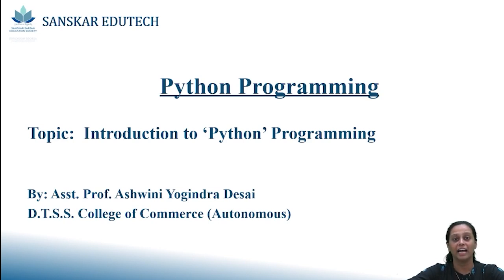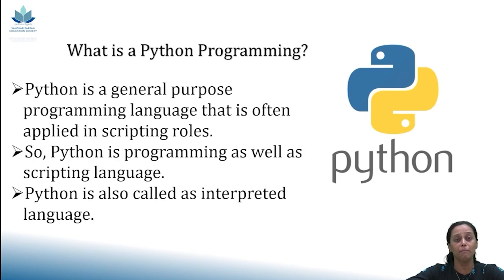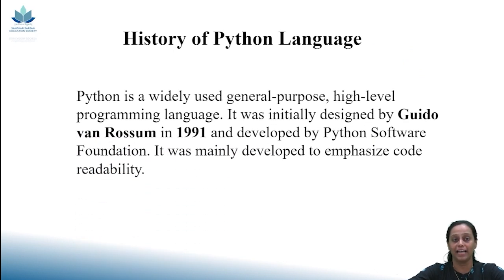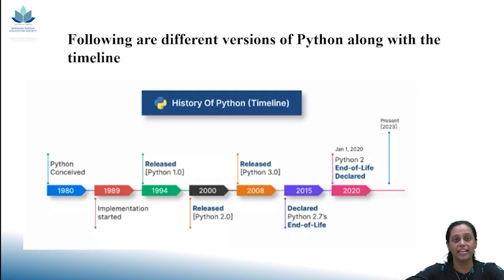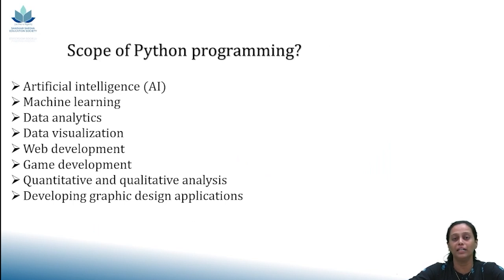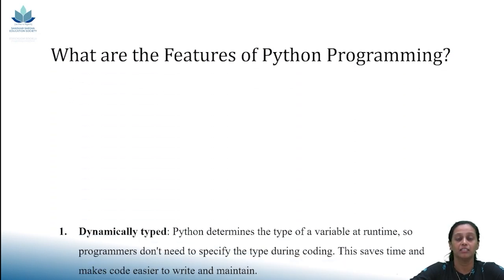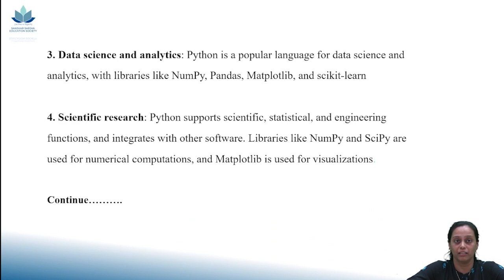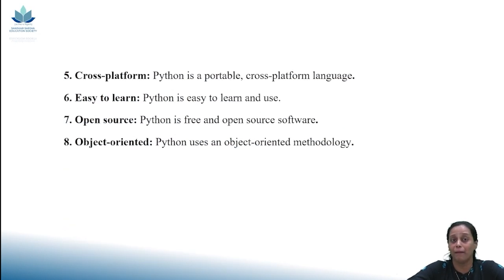Introduction to Python programming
Introduction to Python p#DTSSCollege